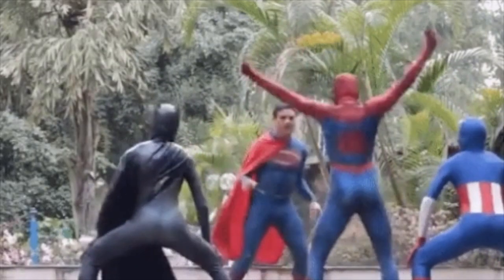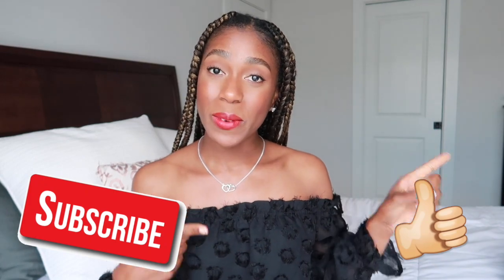CLINICAL ROTATIONS | How to Survive and SUCCEED in NP/PA/Medical School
xo

VLOG | Best Decisions of my 20s thus far , my plans after graduation... let's chat!